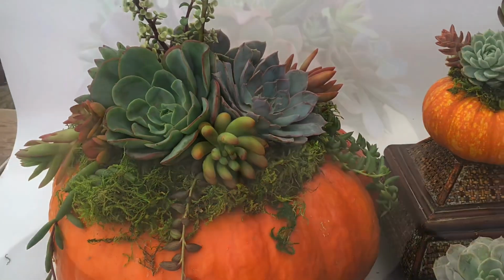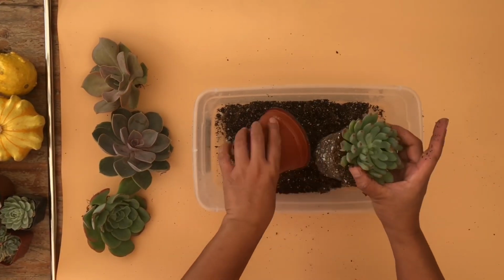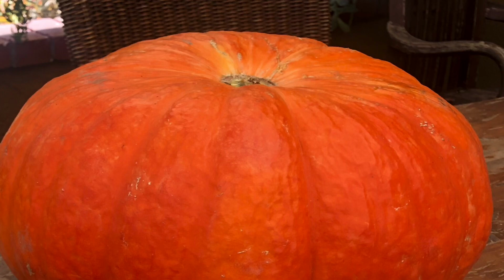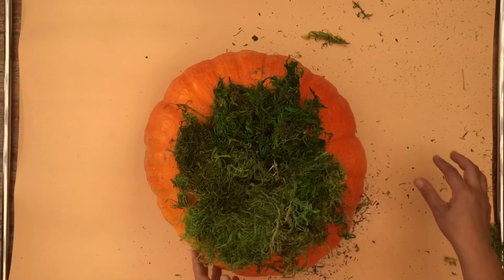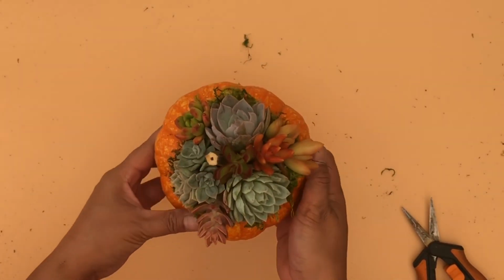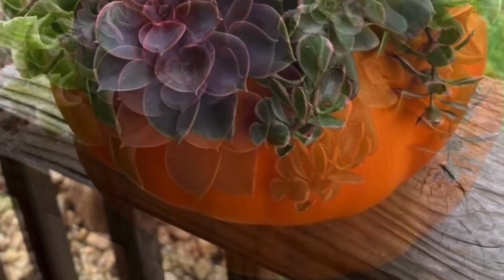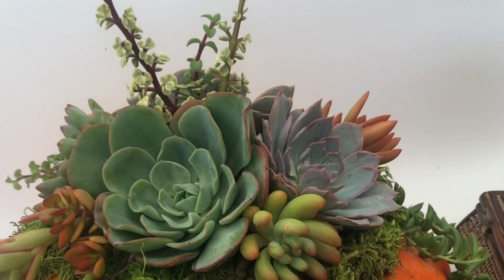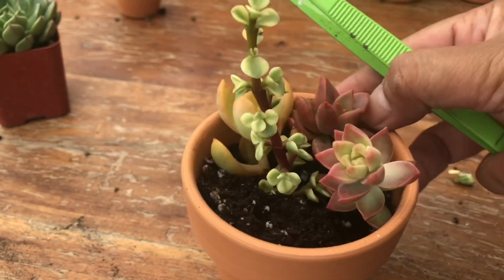How To Make Succulent Pumpkin Arrangement The Easy Way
Amaze your family and friends with your creativity this Fall! Create a succulent pumpkin decor that is sure to impress everyone!

Here are the materials you need:
Sphagnum moss
Pumpkin
Hot Glue Gun

Preparing for winter?
Grow Lights

Please support Chopstick and Succulents
Purchase book: Water Me Next Week; A Succulent's Plea

For indoor succulents, use this ready-made soil mixture